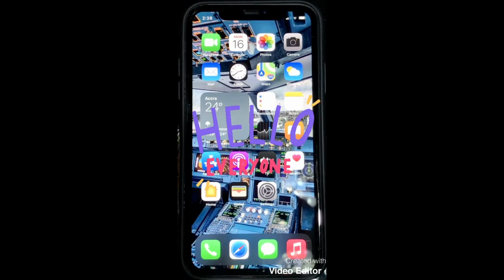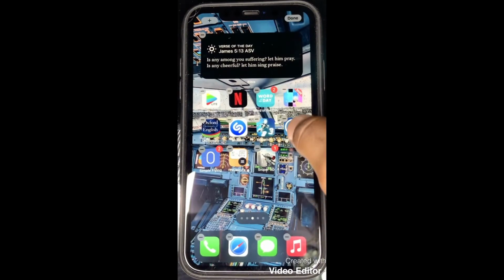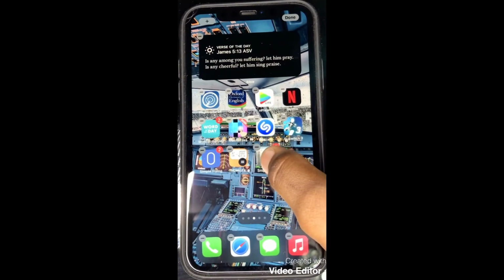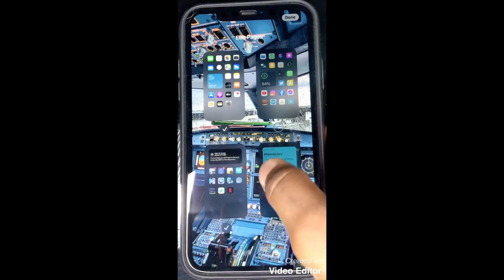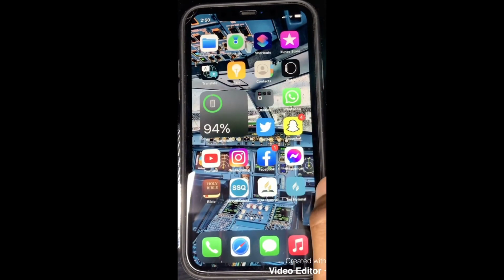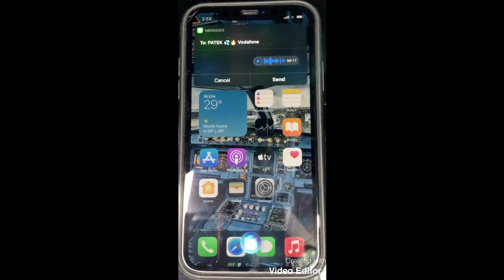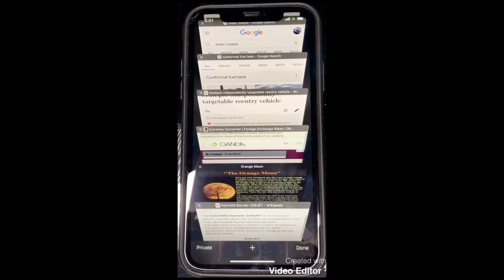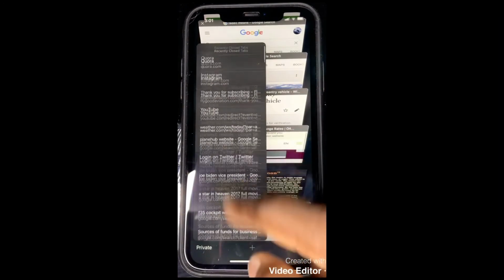iOS 14 tips and tricks 📱✅💯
iPhone tips and tricks you didn’t know
Follow me on;